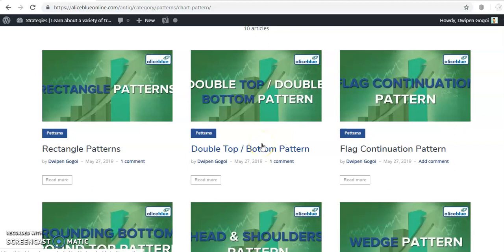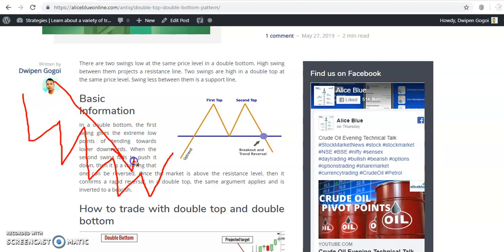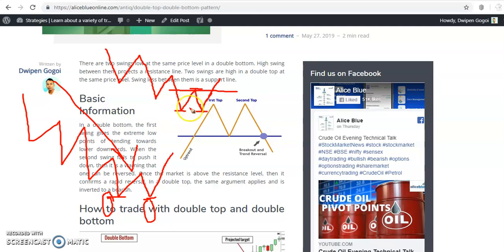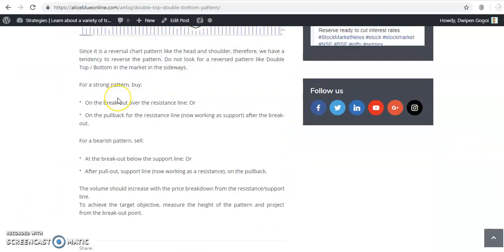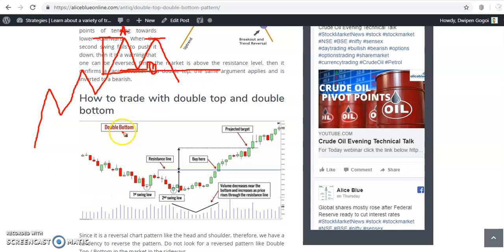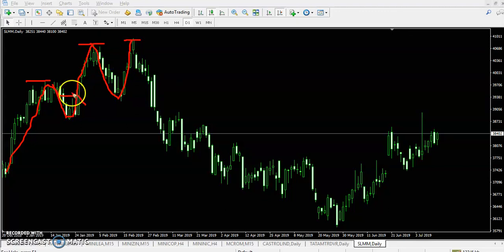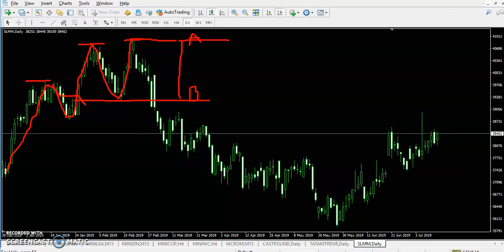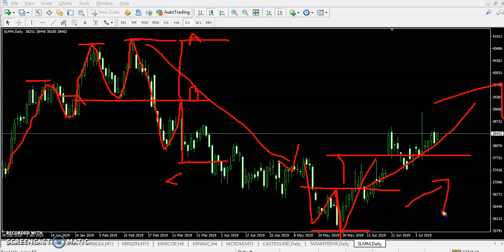Double Top Double Bottom Patterns